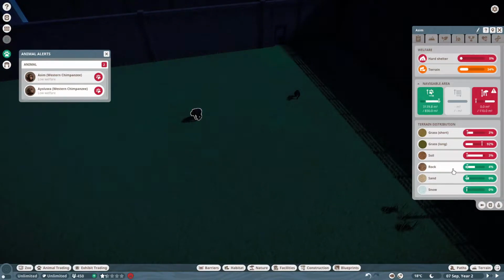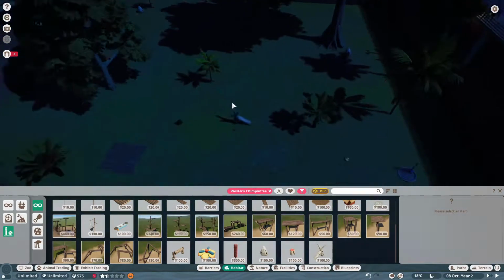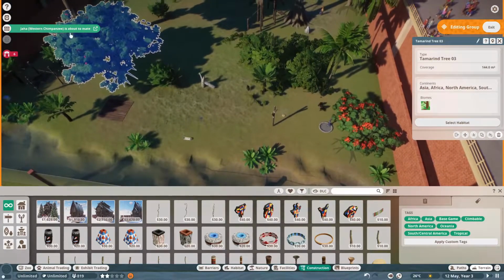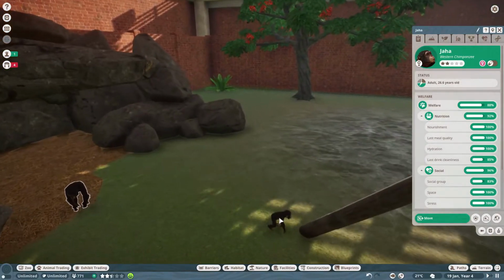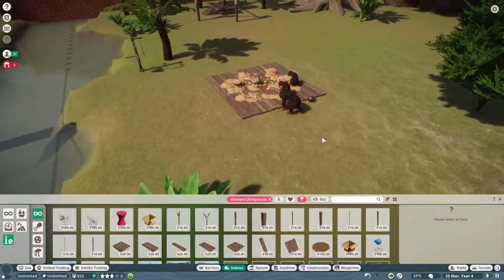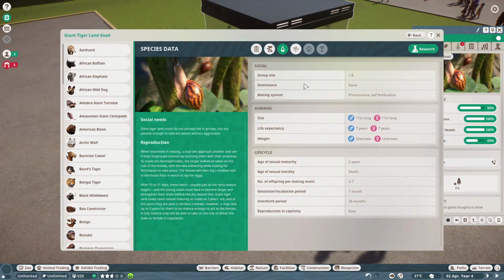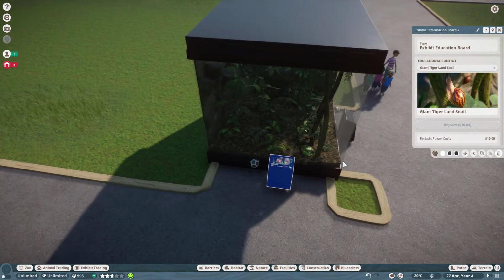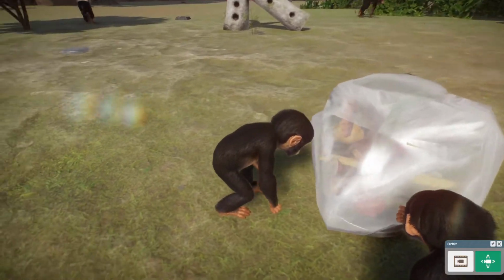Planet Zoo - Western Chimpanzee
Western Chimpanzee -  We will build a habitat and balance the environment for our Western Chimpanzee, looking at all of their needs including feeding and enrichment.  Sandbox mode.

Construction for our beginning zoo including paths, staffing needs, visitor needs and education.